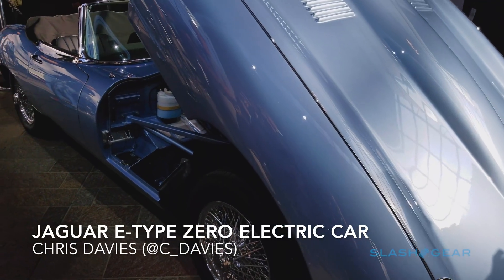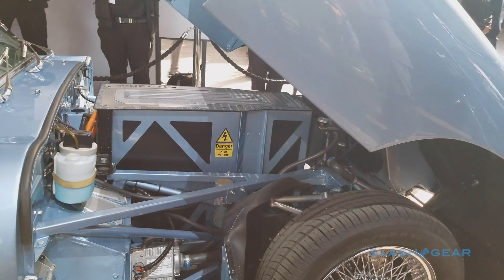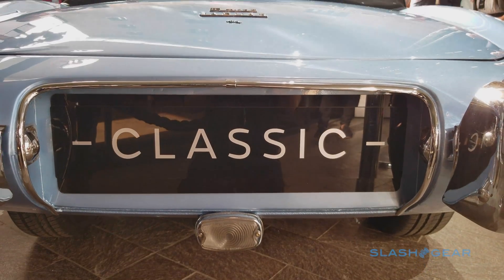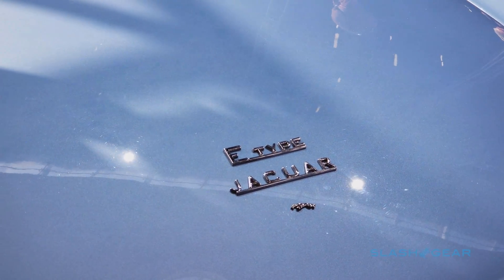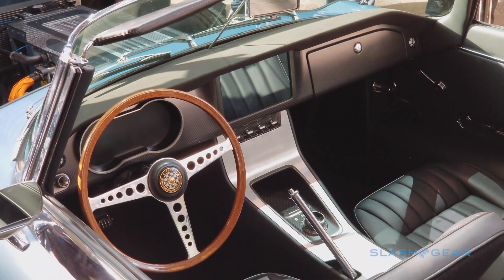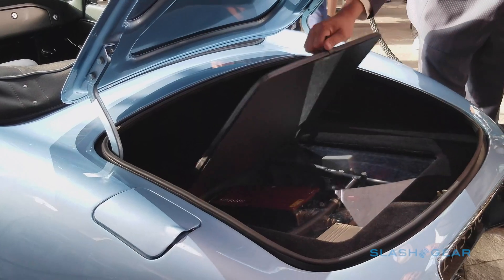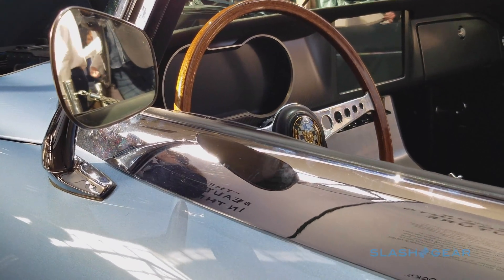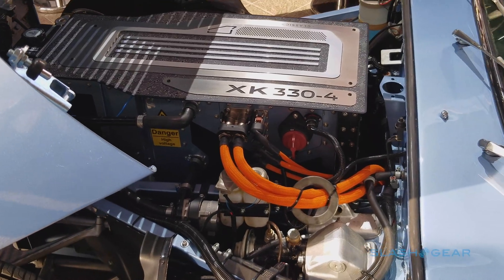Jaguar E-Type Zero up-close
Take a classic 1968 Jaguar E-Type, strip out the gasoline engine, and drop in a bespoke 220 kW electric drivetrain, and you get this: the Jaguar E-Type Zero.